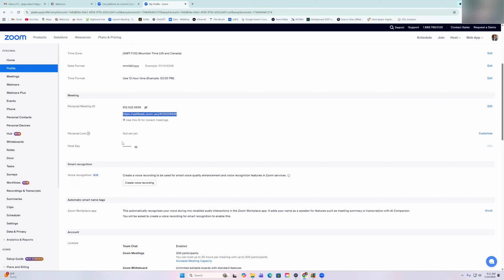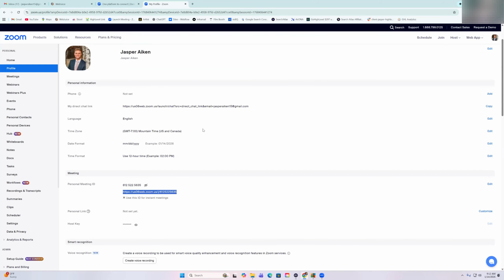How to Make Sure Zoom Links Send Automatically Before Appointments (GoHighLevel)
Learn how to make sure zoom links send automatically before appointments in GoHighLevel